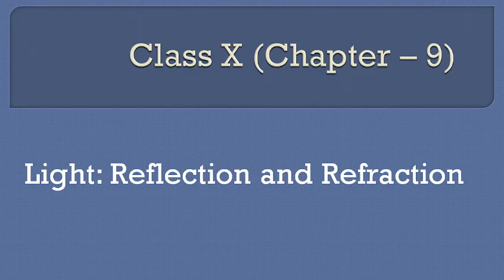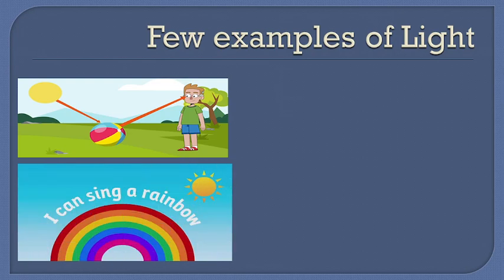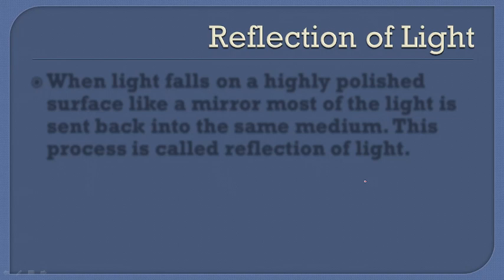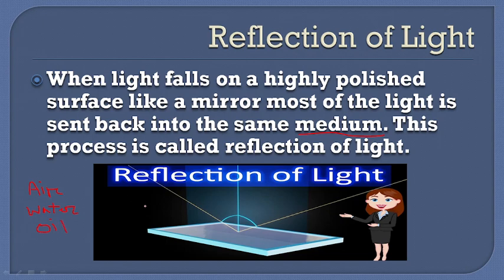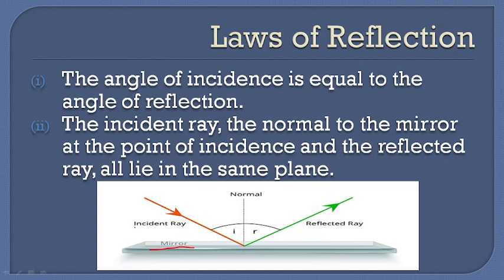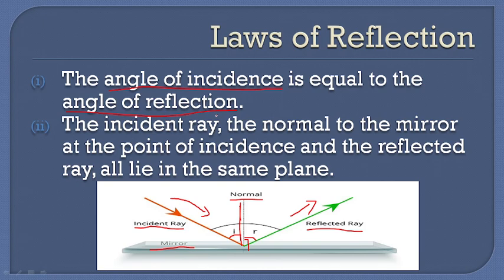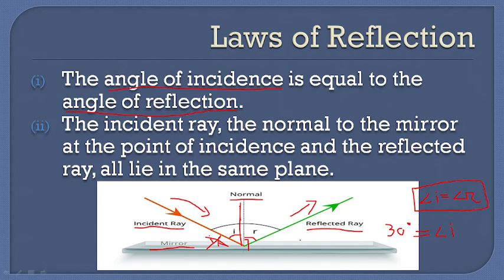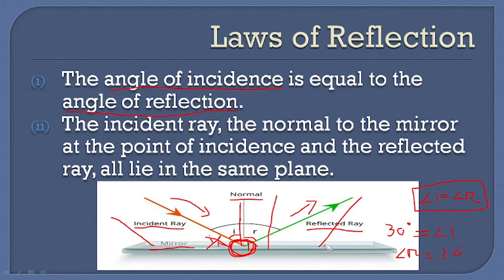Light – Reflection and Refraction | Class 10 Science Chapter 9 | NCERT | Learnzy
Class 10 Science Chapter 9 – Light: Reflection and Refraction | NCERT CBSE Full Chapter Explanation

In this video, we will cover the complete Chapter 9: Light – Reflection and Refraction from the NCERT Class 10 Science Book as per the latest CBSE 2025 syllabus.
This lesson explains all key concepts, definitions, laws, ray diagrams, and numericals in a simple and clear manner to help you understand and score full marks in your board exams.